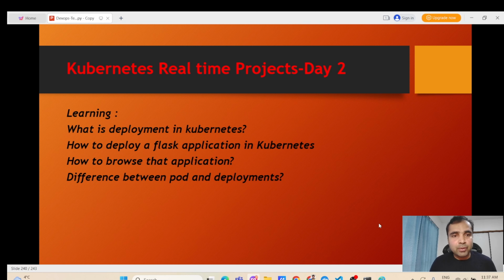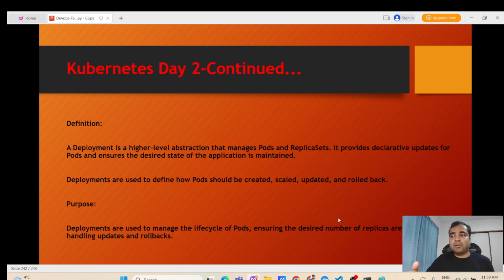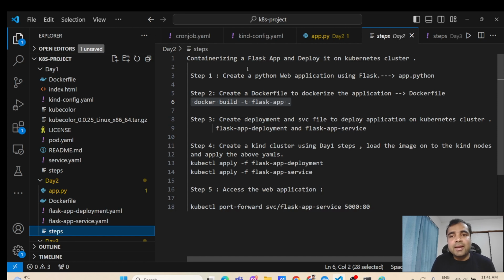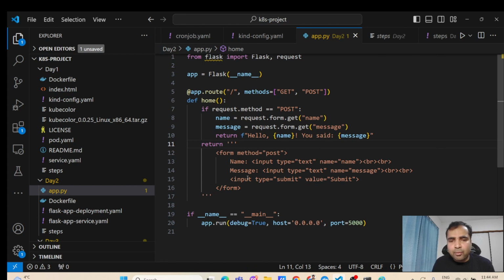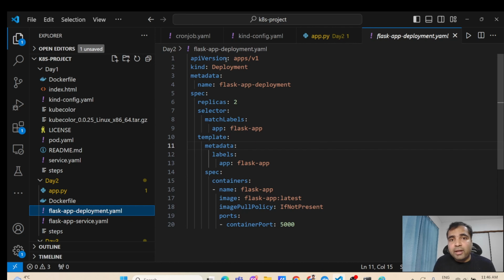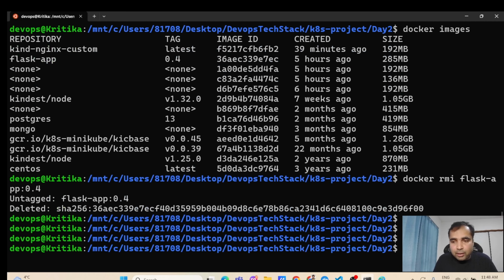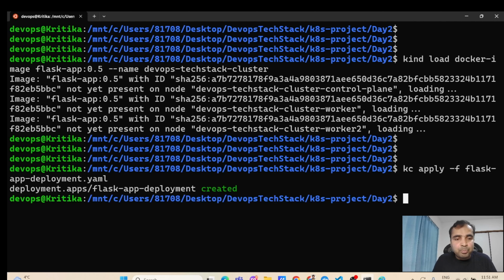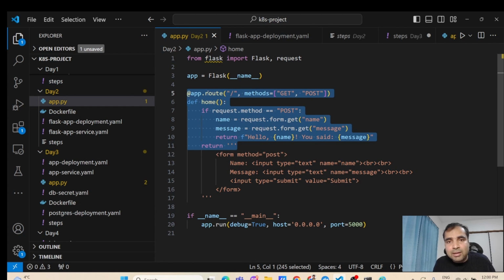Day 2 Of Building 50 Kubernetes Projects - From Code to Cluster : Flask App Deployment in Kubernetes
🔥 Day 2 of 50: Deploying a Flask App on Kubernetes! 🔥

Welcome to Day 2 of our 50 Kubernetes Projects series! Today, we take our first real-world application—a Flask web app—and deploy it on a Kubernetes cluster using KIND. This is a crucial step in mastering containerization, Docker, and Kubernetes deployment.

🎯 What You'll Learn in This Video:
✅ Build a Flask web app from scratch
✅ Containerize the app using Docker
✅ Create Kubernetes Deployment & Service YAMLs
✅ Deploy the app on a KIND Kubernetes cluster
✅ Expose and access the Flask app on localhost
🎯 By the end of this video, you'll have a fully running Flask app on Kubernetes!